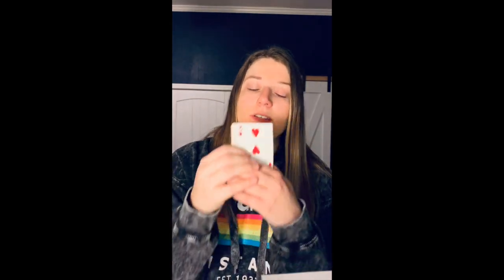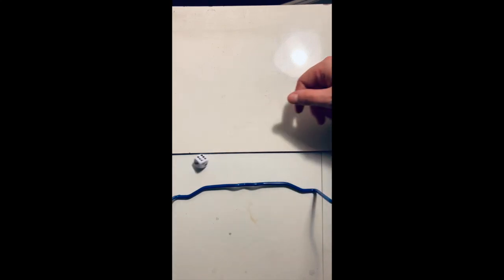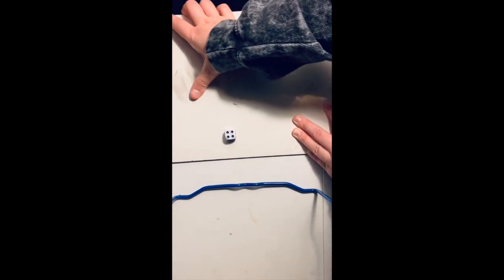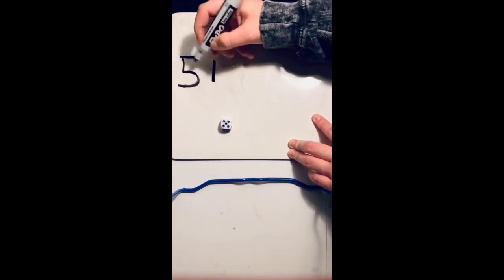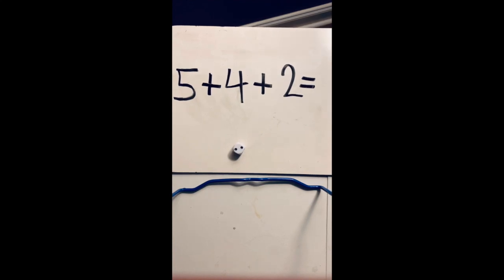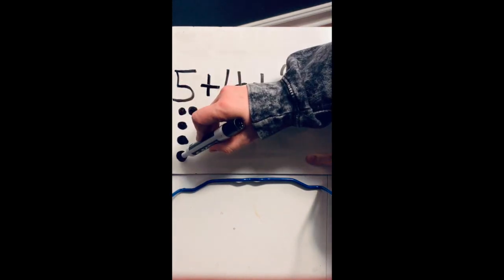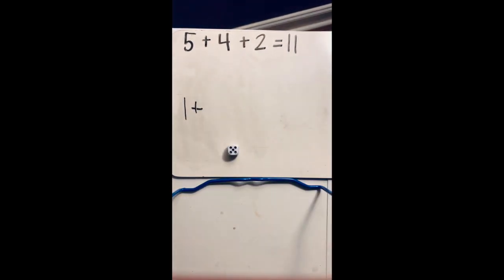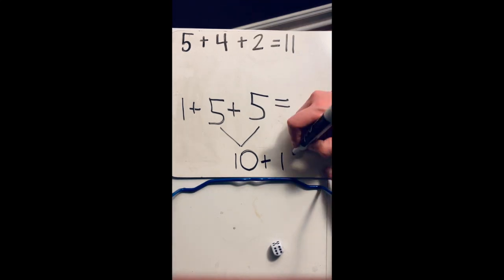Roll & Add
Activity E